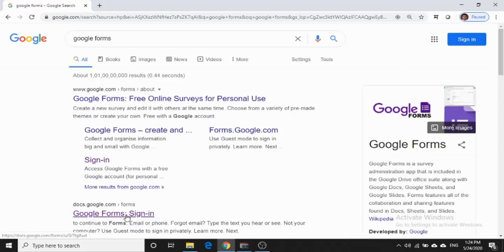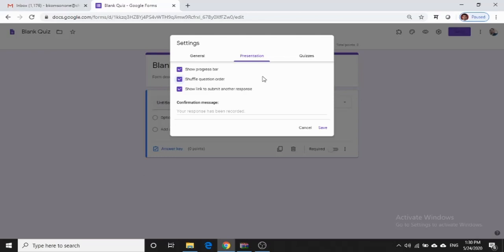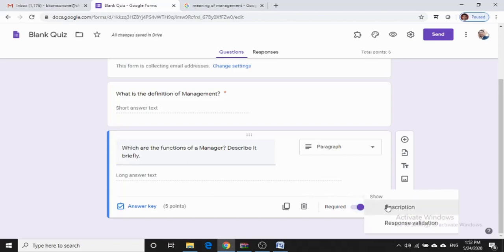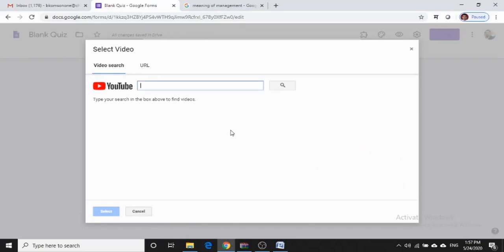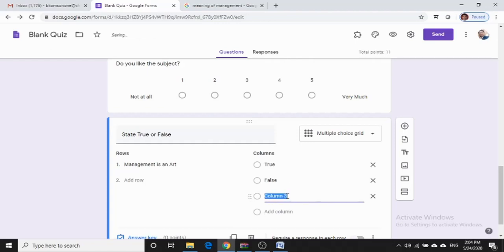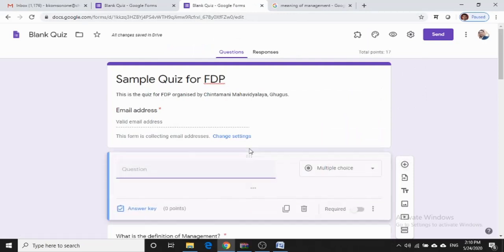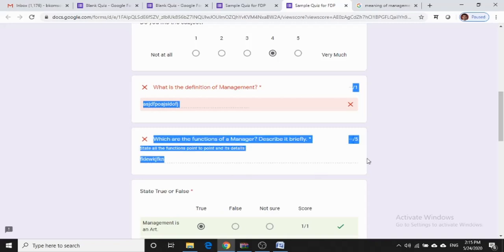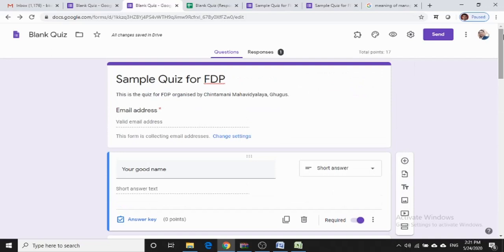How to make Quiz using Google Forms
This video is created for FDP organised by Chintamani Mahavidyalaya, Ghugus,
You can learn how can we create a quiz using google forms, various question patterns are demonstrated in it.